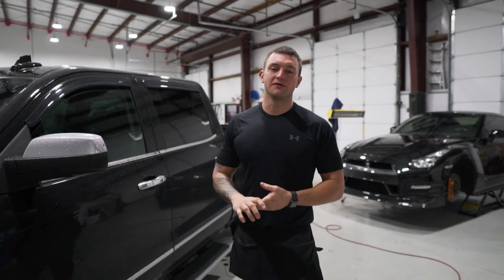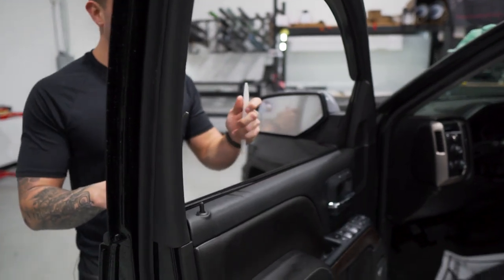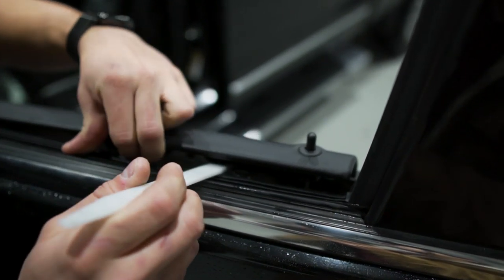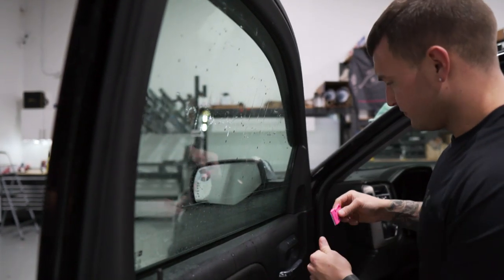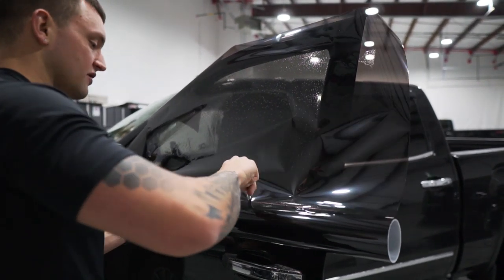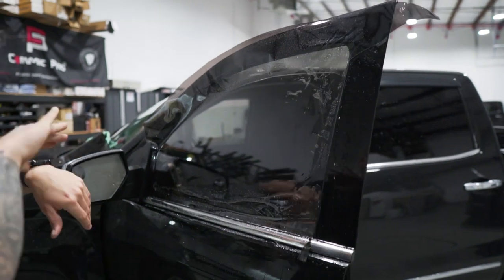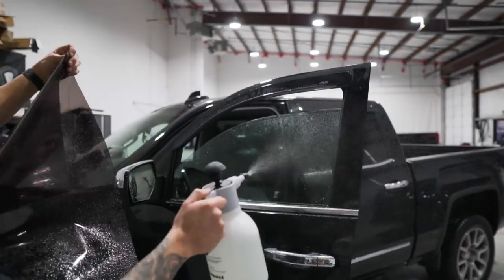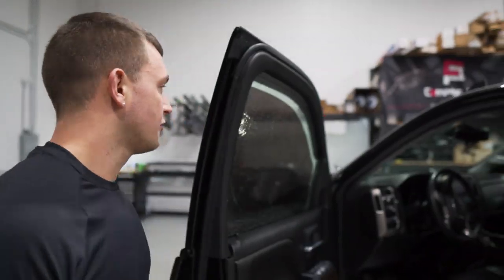How To Tint Truck Front Doors - 2017 GMC Sierra Denali